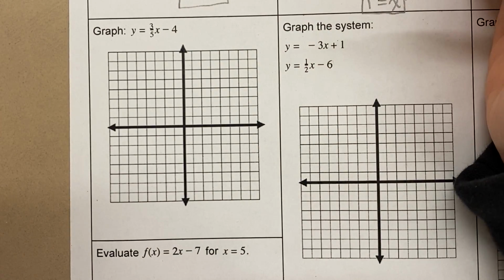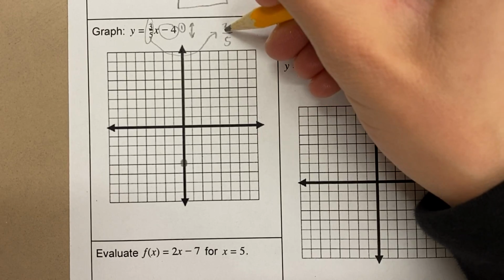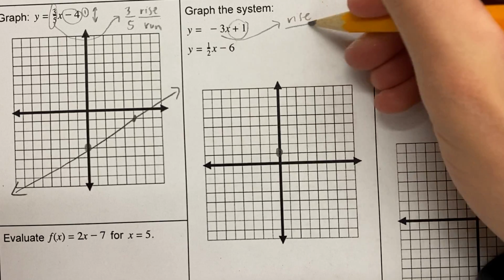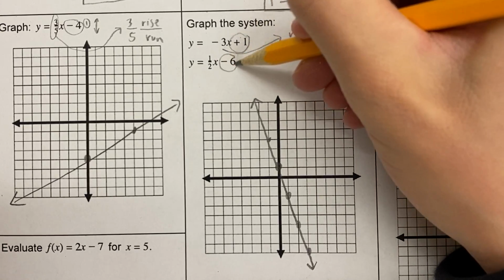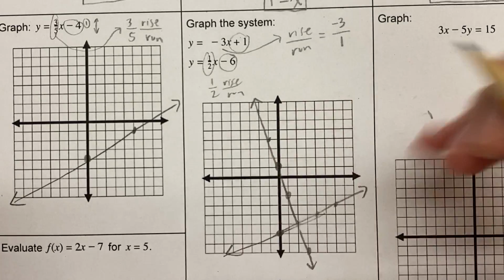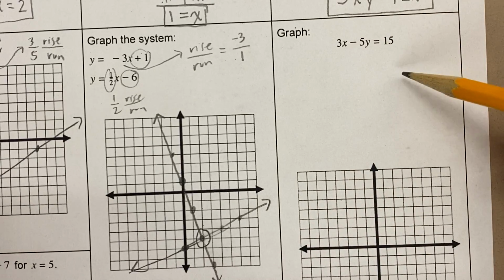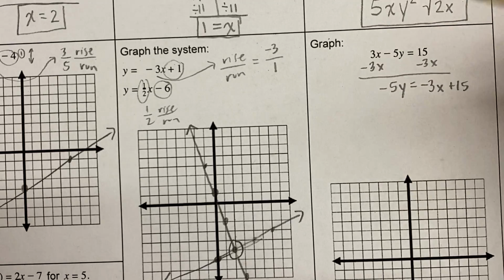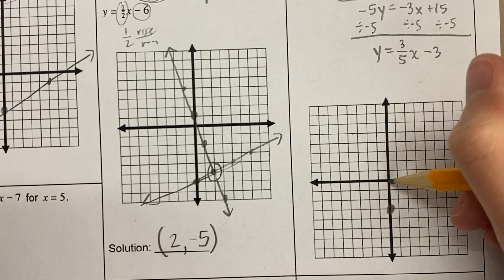Checkpoint Row 3